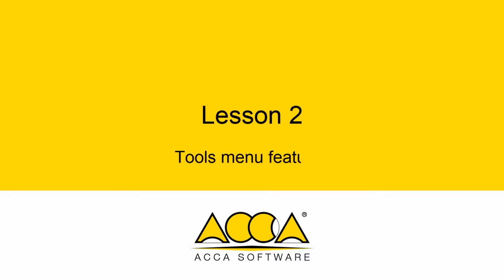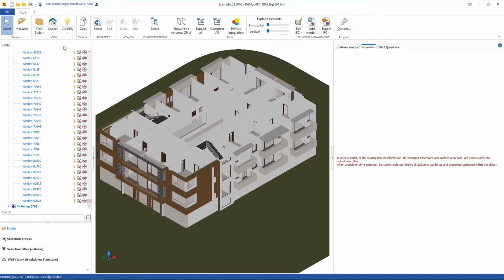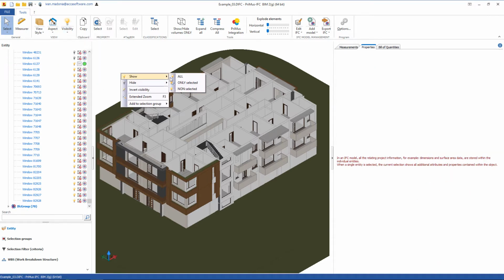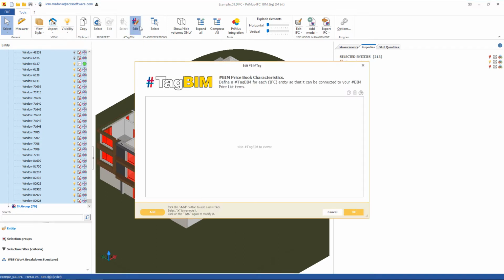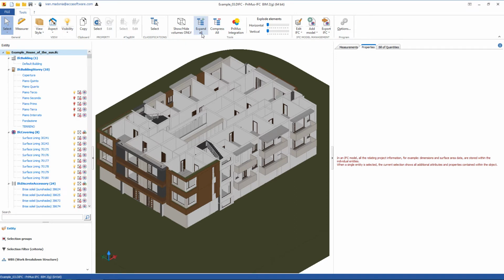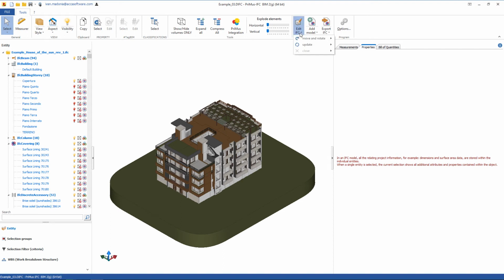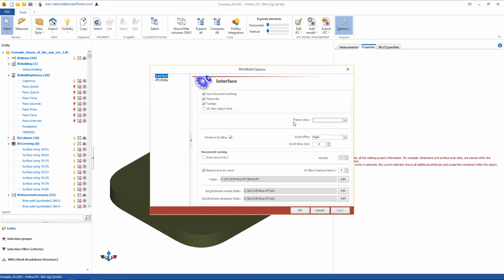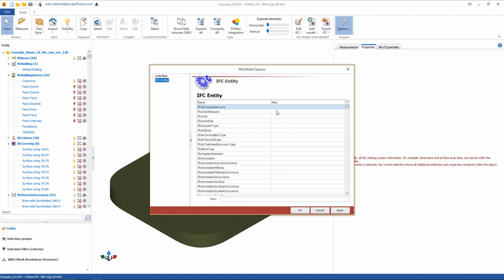The Complete PriMus IFC course - Lesson #02 - Features available from the Tools menu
Full training course of PriMus-IFC, the 5D-BIM software for the dynamic BoQ and visualization of BIM models in IFC format.

Lesson #02
 Features available from the Tools menu